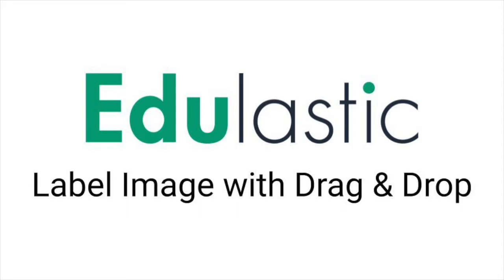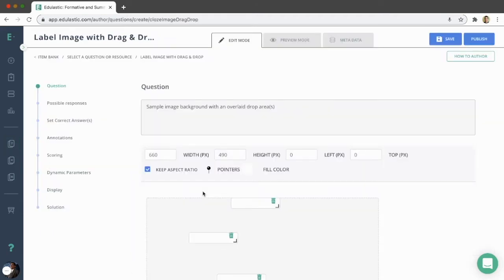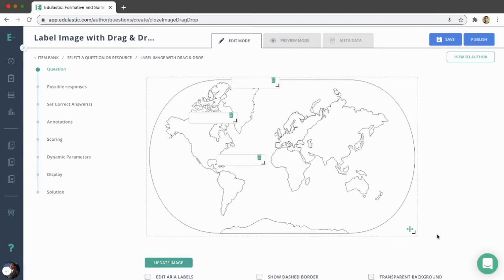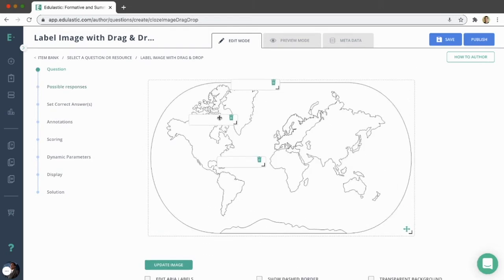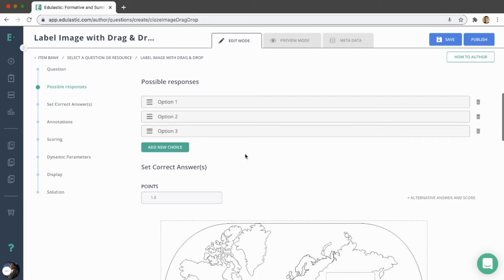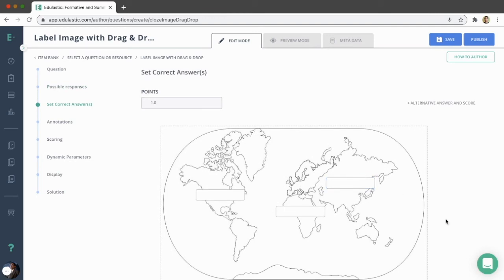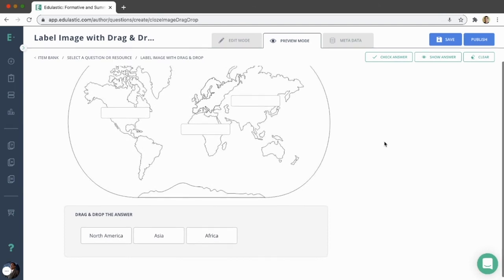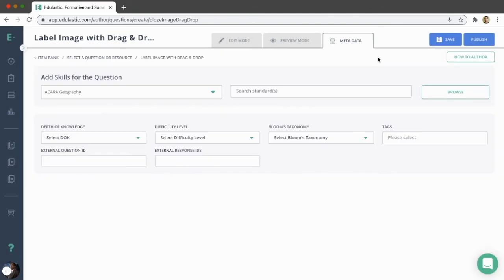How to Create a Label Image with Drag & Drop Item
Watch this quick tutorial video to learn how to use the Label Image with Drag & Drop Item type.